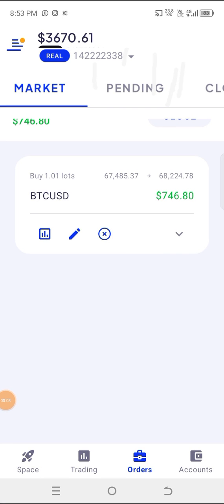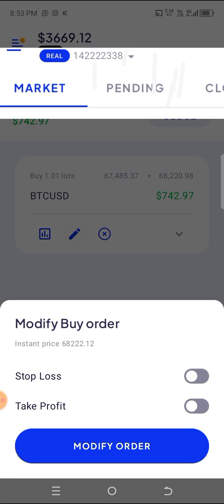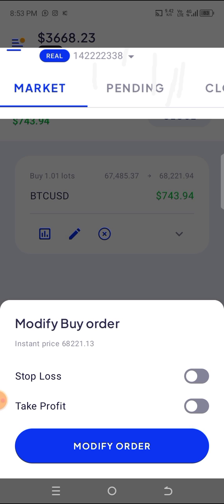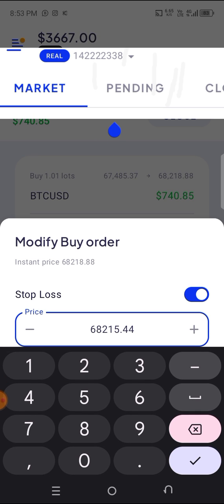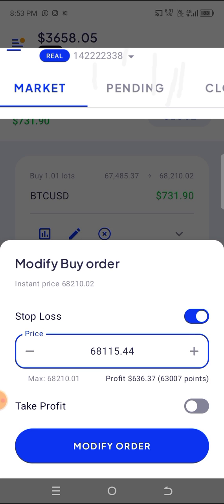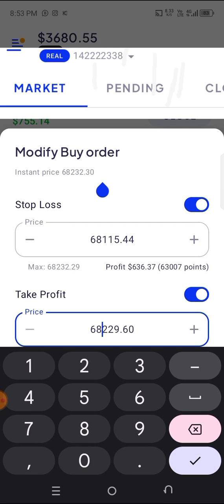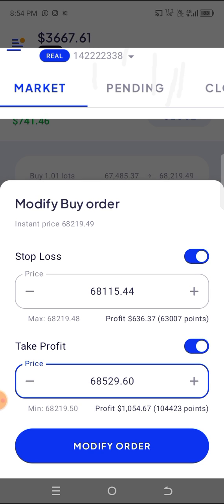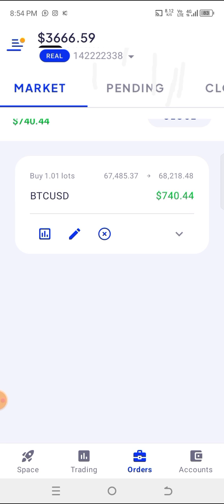How I Use Average True Range Strategy To Nets $637 Crypto Profit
Discover how I secured a $637 profit in crypto trading using the Average True Range (ATR) Trailing Stop Strategy. Watch this step-by-step guide on MONEY LINE TIPS to learn the secrets of optimizing your trades and maximizing gains.

Let me know what you think of this video! Should I do another crypto trading challenge as a complete beginner, do you want to learn more about how to trade crypto, or other side hustles to make money online.

Don't miss out on this essential trading technique!